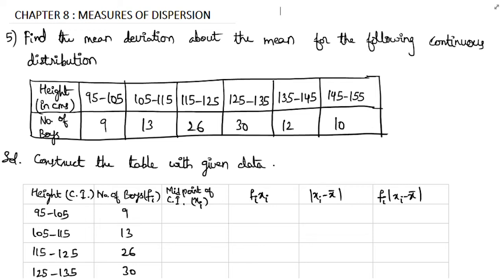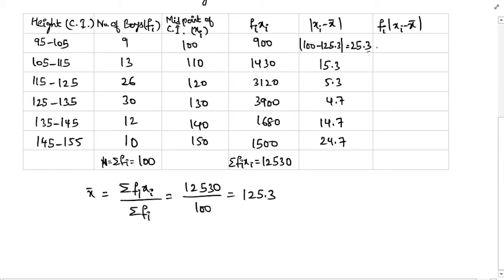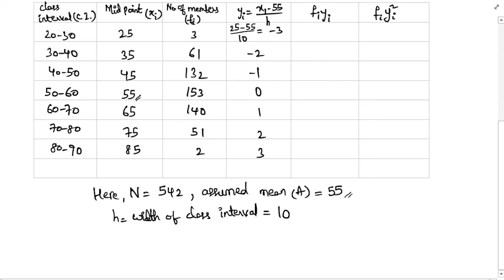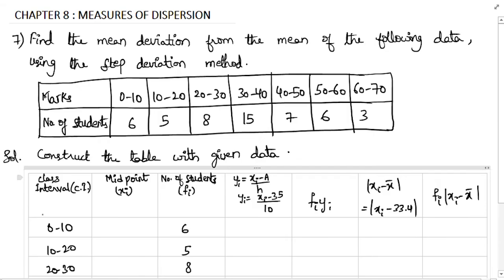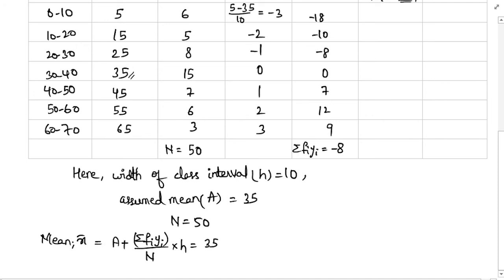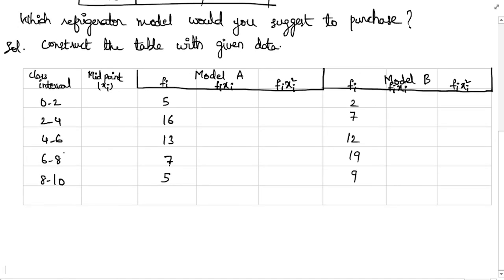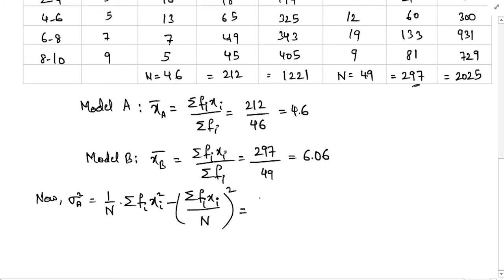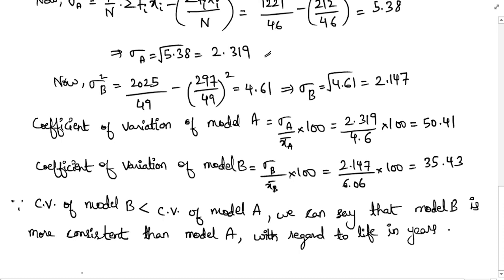Measures of Dispersion - Important Long Answer Questions (7 marks) - Part 2 || Intermediate II A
In this video, I have explained all the Important Long Answer Questions (7 marks) from Chapter 8: Measures of Dispersion, of Intermediate II A.